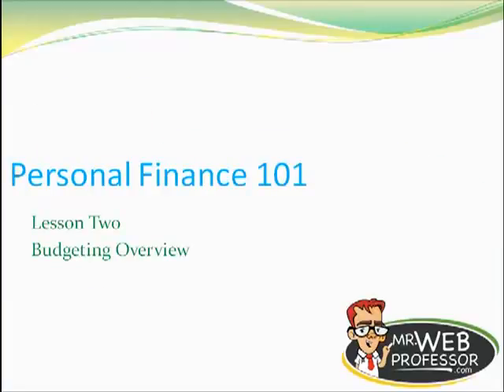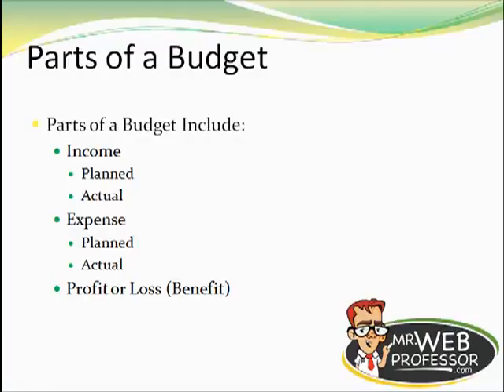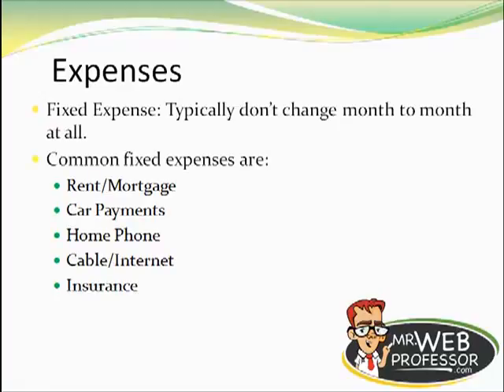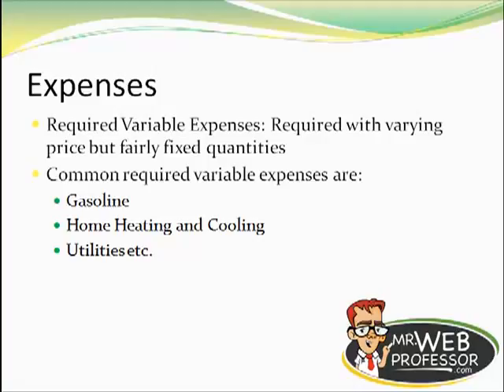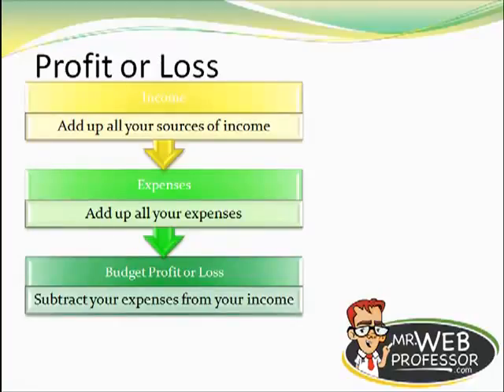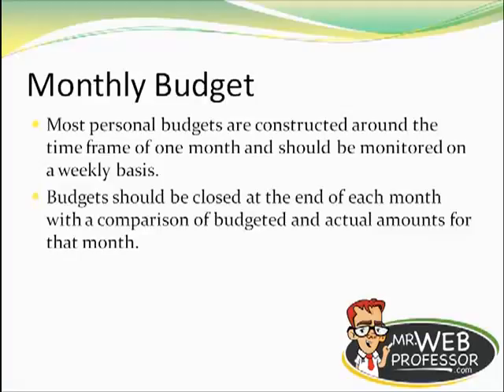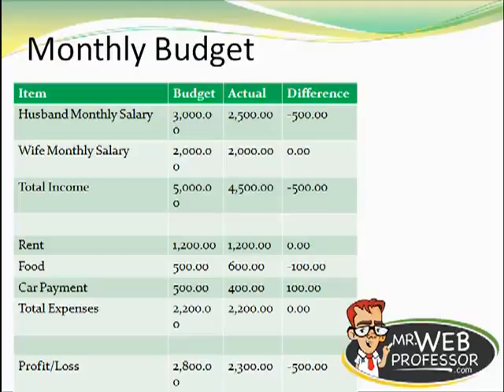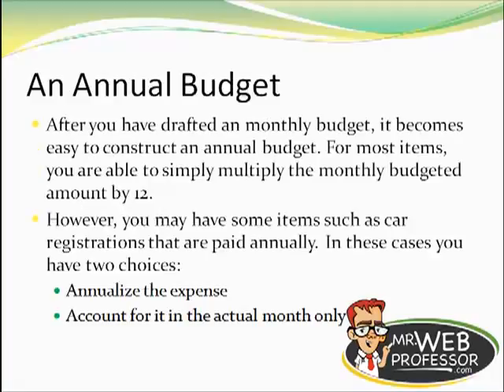Brian Gilliam Finance Lesson #2